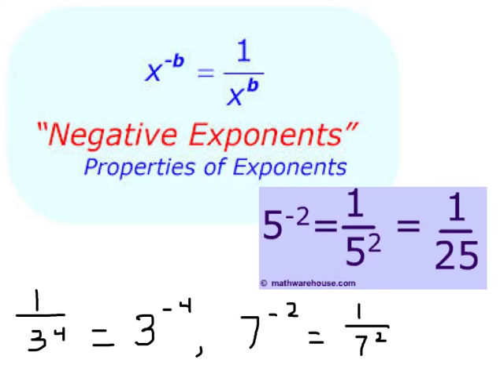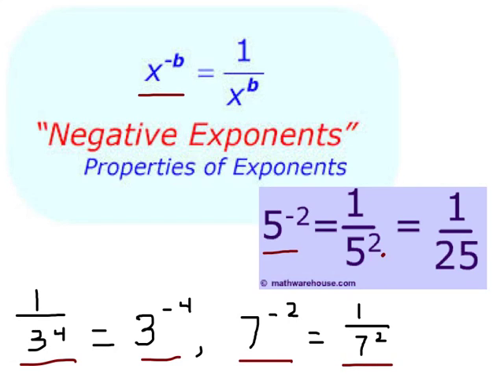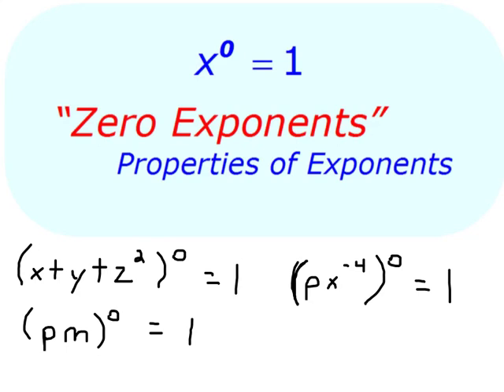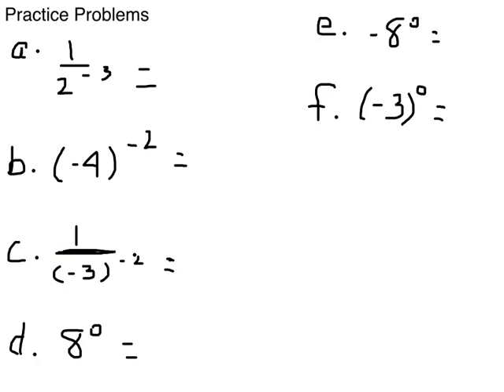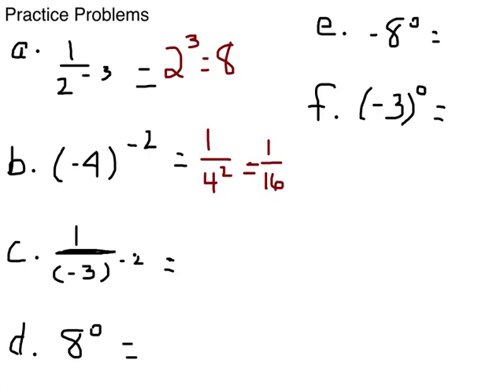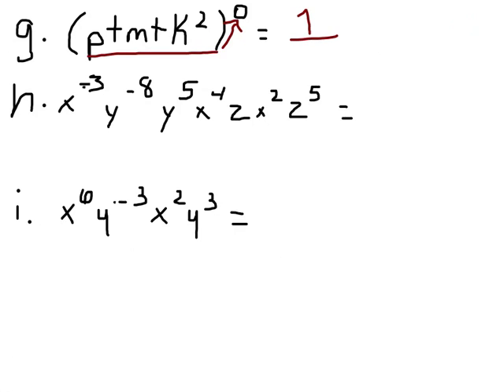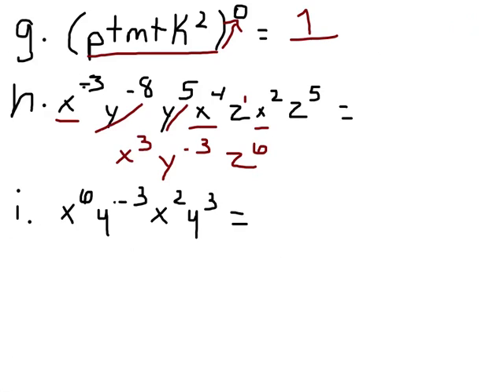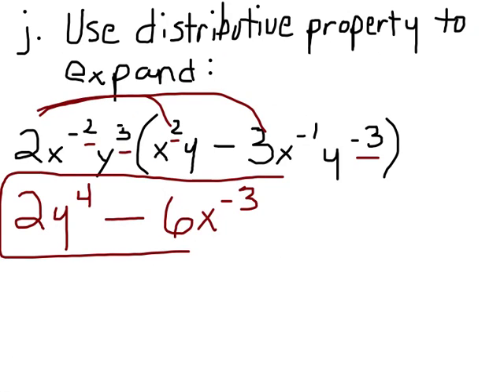Algebra 1 - Lesson 29